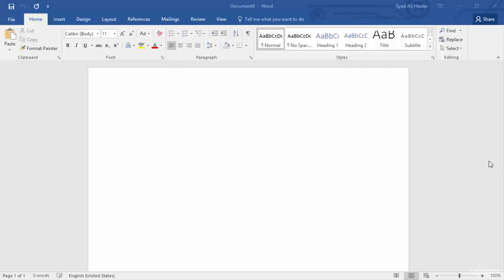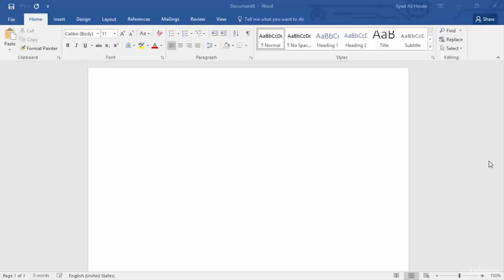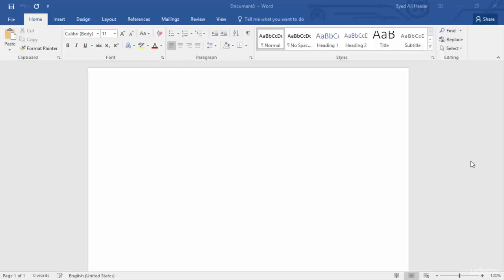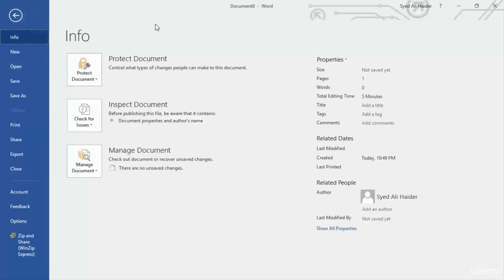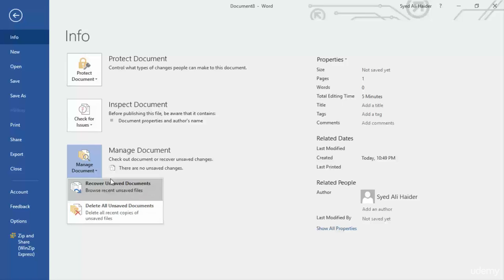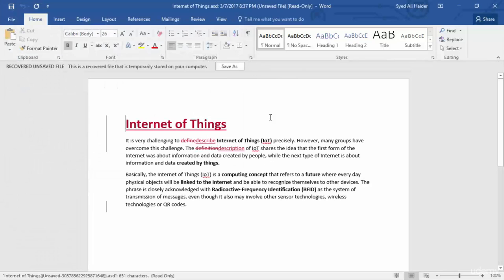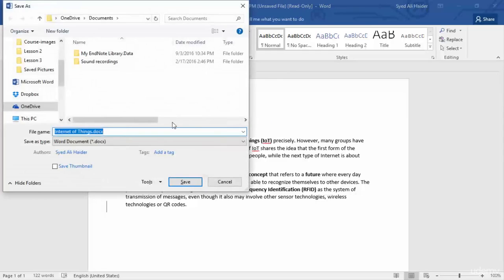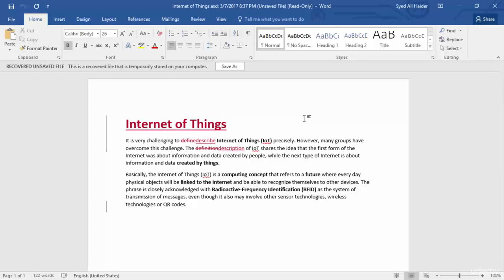How to use the Auto Recover Function in Word 2016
Word 2016 contains an auto recover function when you accidentally close your unsaved document. In this lesson you will learn how to recover the unsaved document without any data loss.